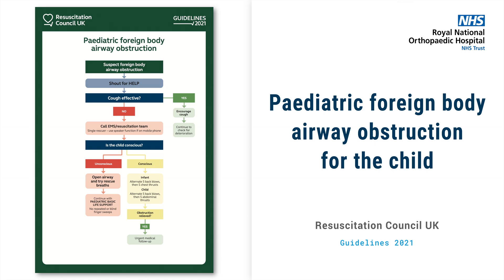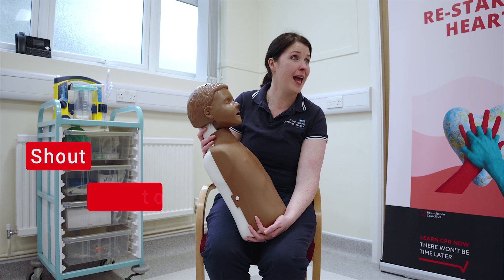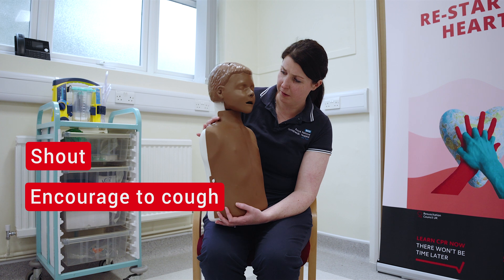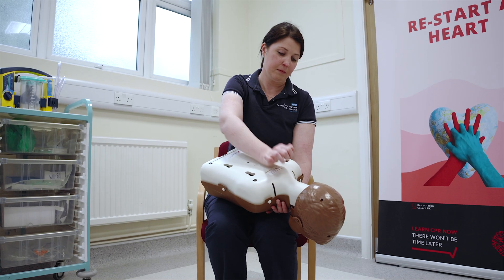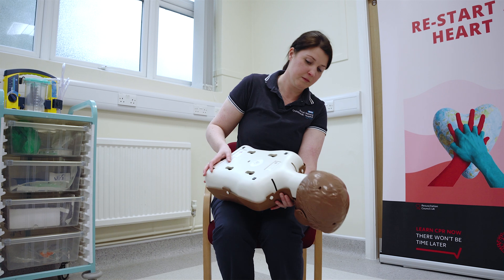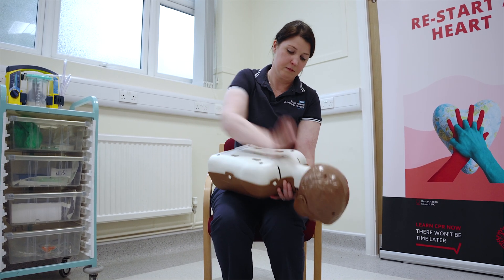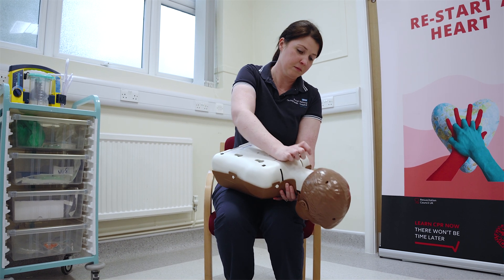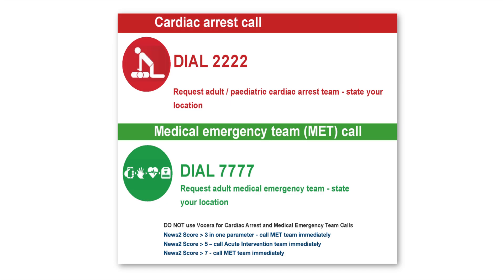Paediatric Foreign Body Airway Obstruction for the child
Demonstration of the emergency algorithm for the child with foreign body obstruction. Refresher Clip